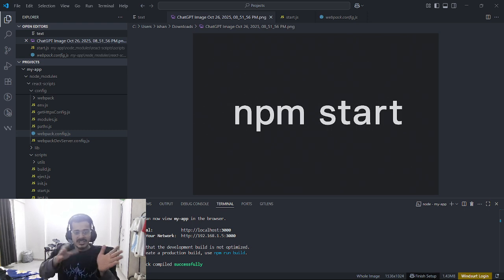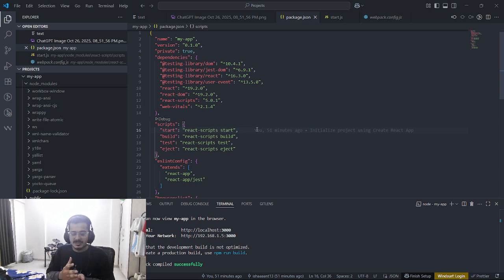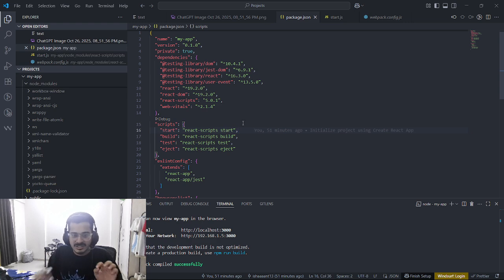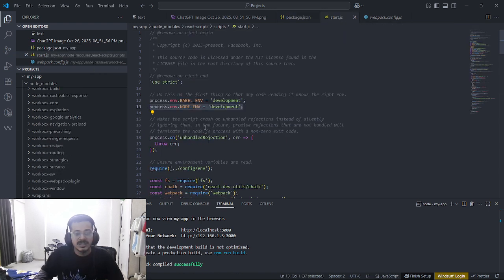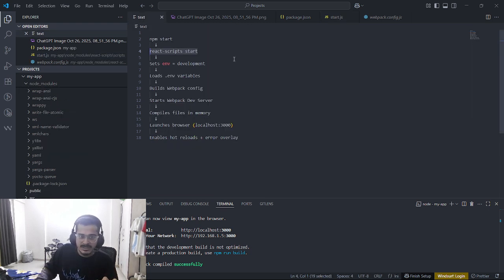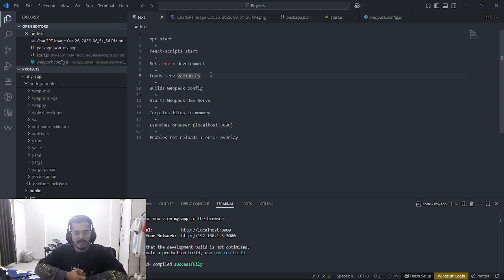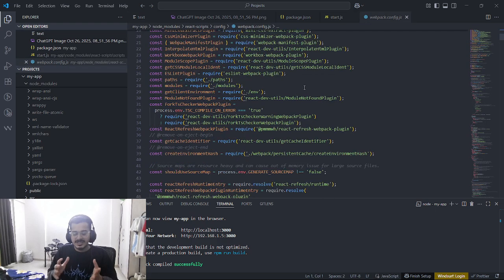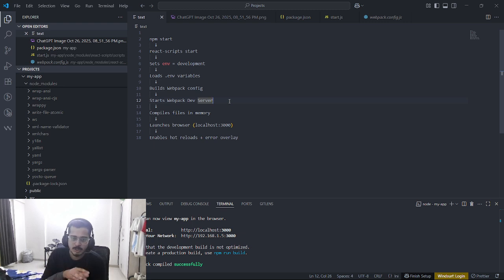What Really Happens When You Run npm start in React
In this video, we’ll break down what goes on behind the scenes when you type npm start in a React app. From how react-scripts start works, to how Webpack Dev Server compiles and hot reloads your code — you’ll finally understand how your React app actually starts.

Whether you’re a beginner or an experienced dev, this will help you truly understand your React or Node setup.